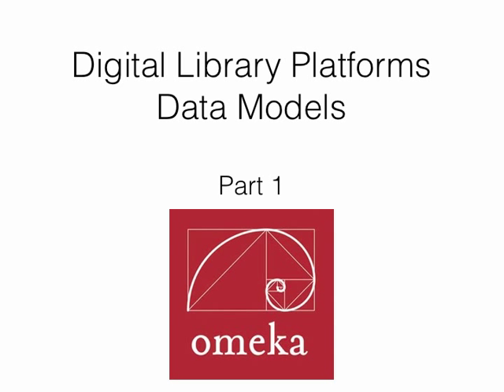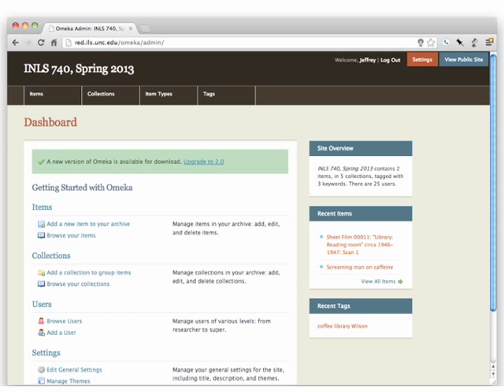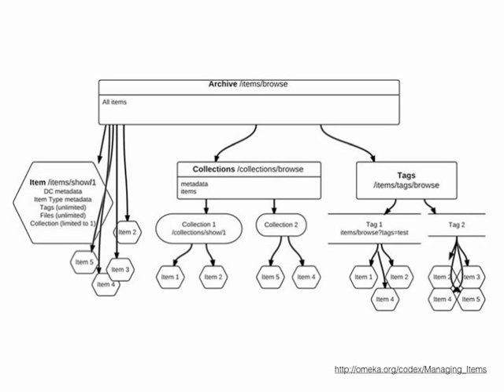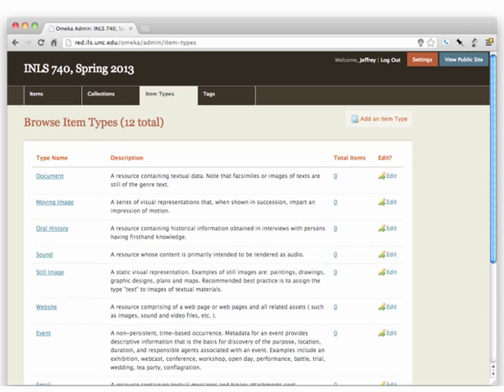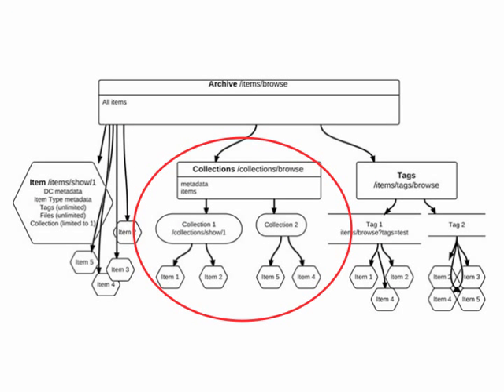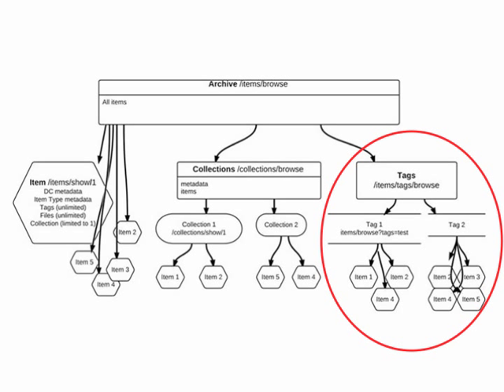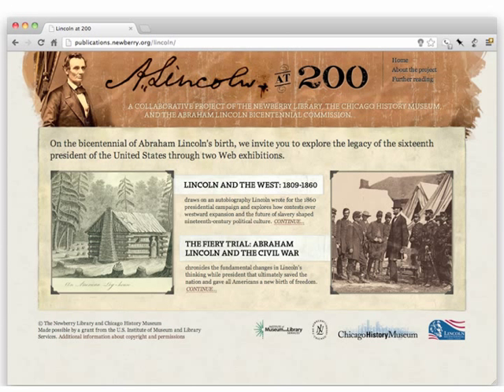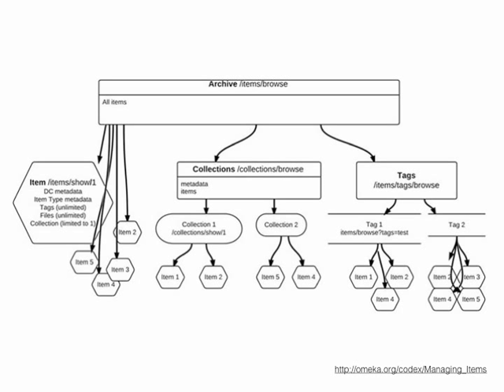Digital Library Applications Data Models: Omeka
Discussion of the data model of the digital library application Omeka. For INLS 740